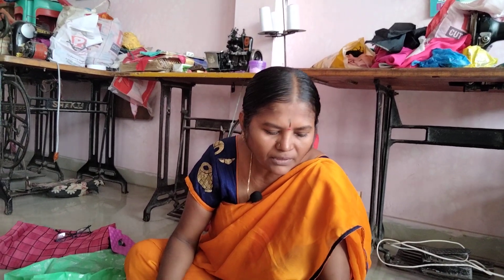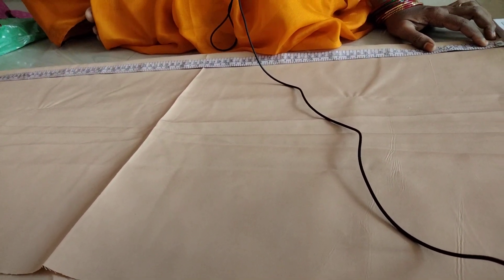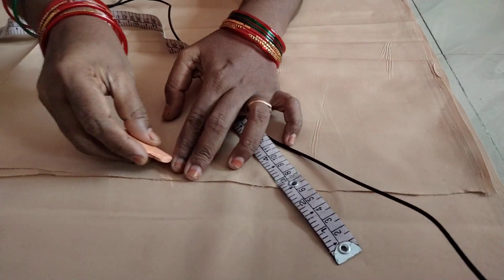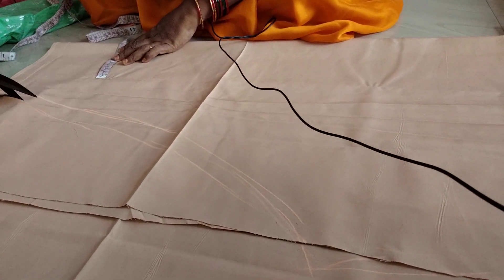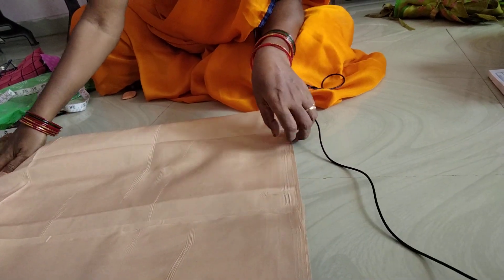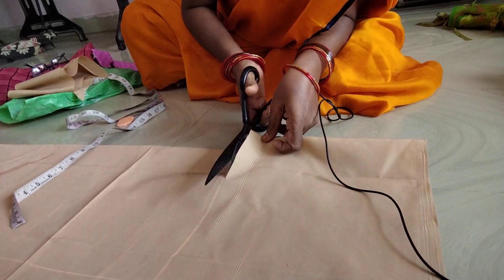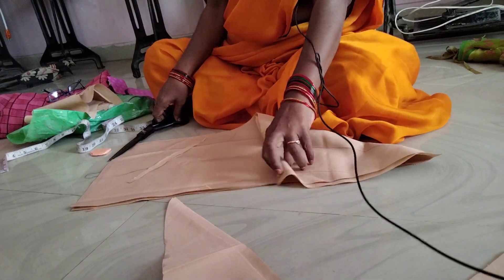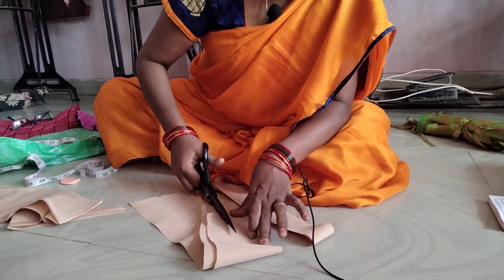school uniform pant cutting